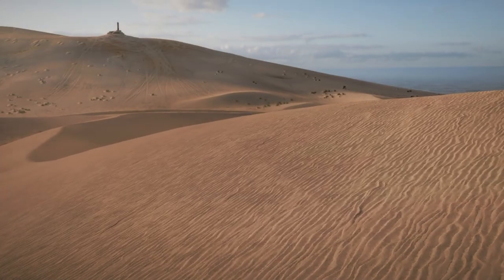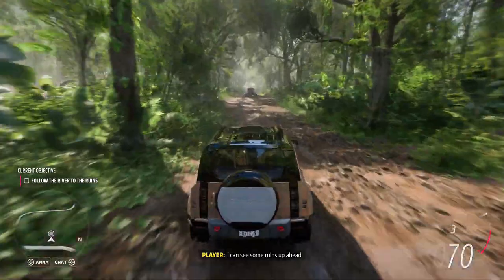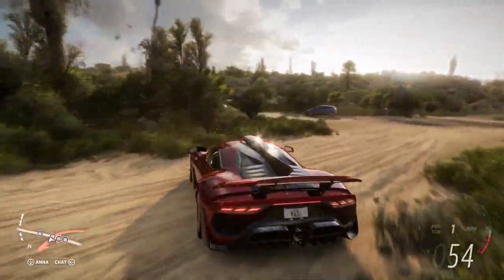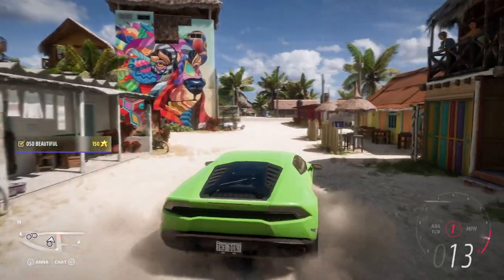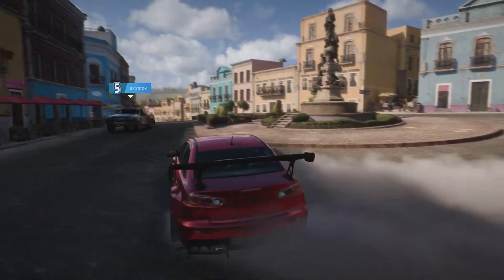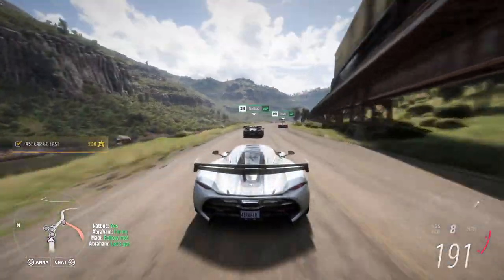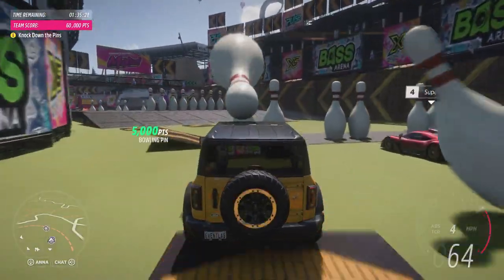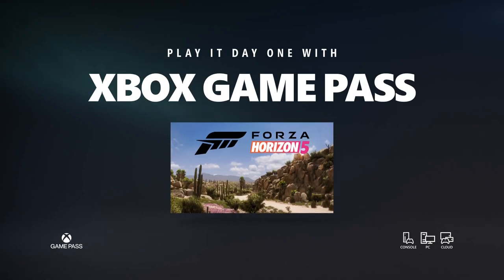Forza Horizon 5 Official Gameplay Demo - Xbox & Bethesda Games Showcase 2021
Your ultimate Horizon adventure awaits! Explore the vibrant and ever-evolving open world landscapes of Mexico with limitless, fun driving action in hundreds of the world’s greatest cars.